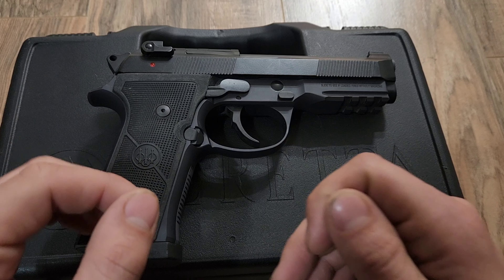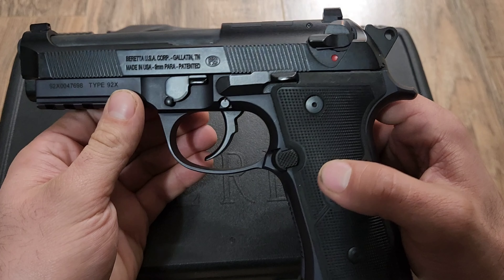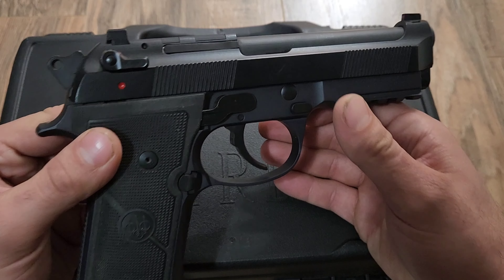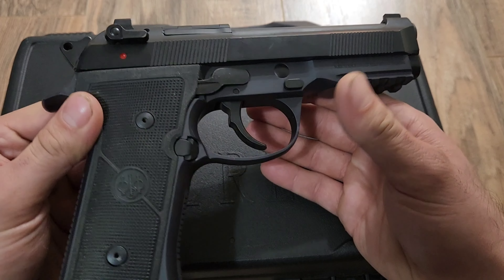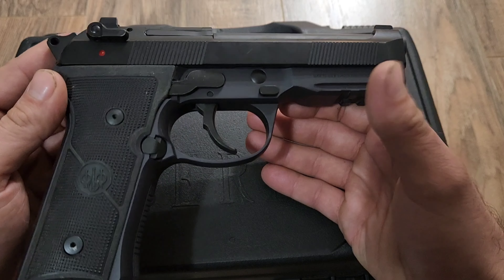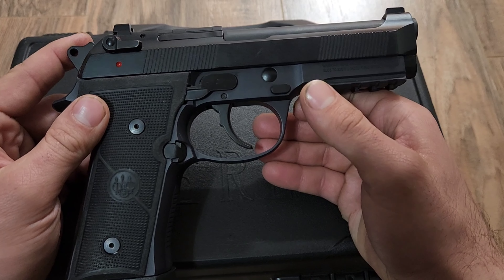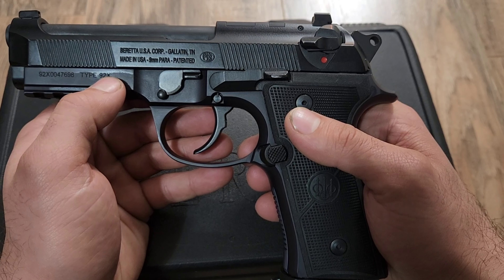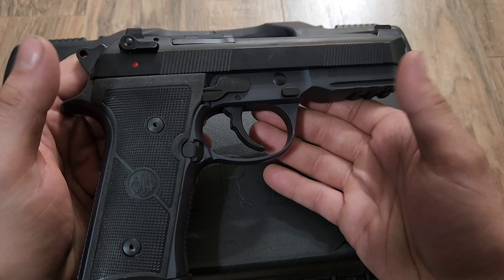Beretta 92x second after range report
So we've already had an after range report with this great pistol, however in further shooting I've come across a great little piece of info that further adds to this pistols greatness.